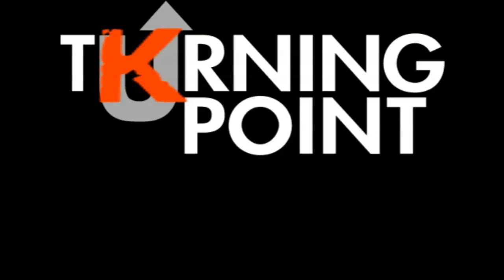Updated Release Date for Turning Point Album